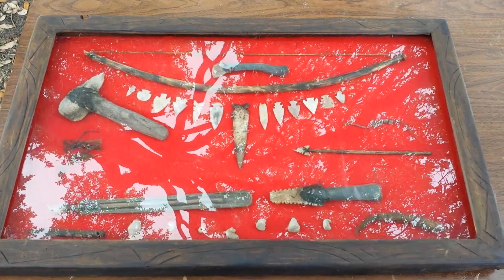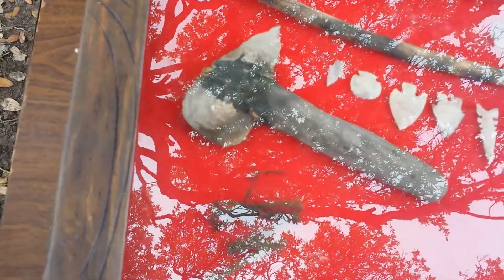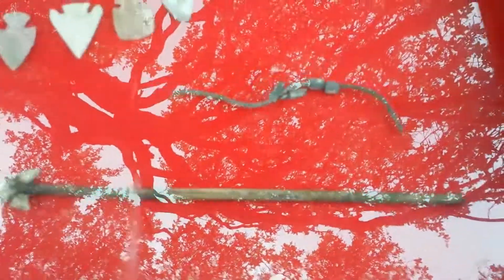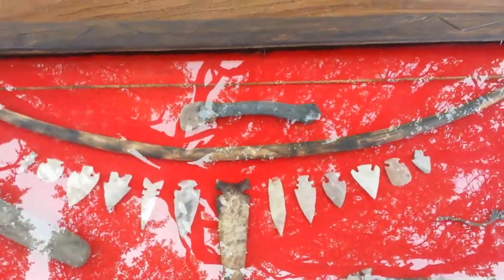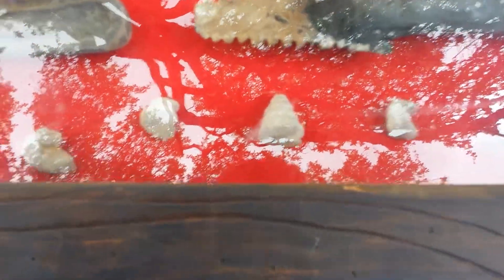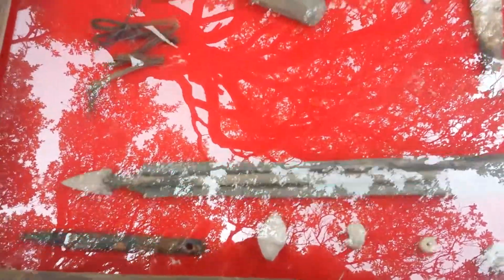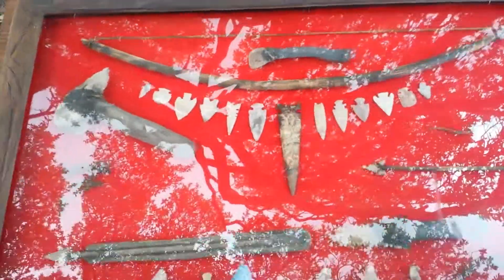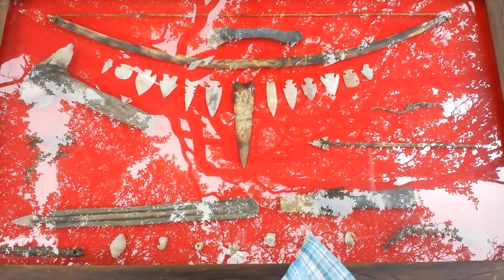INDIAN ARTIFACTS FOUND!